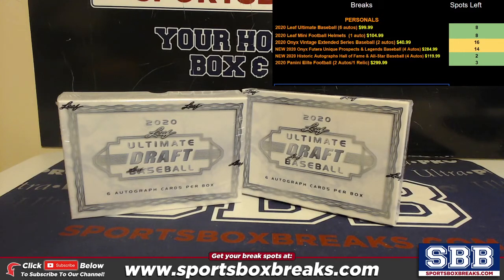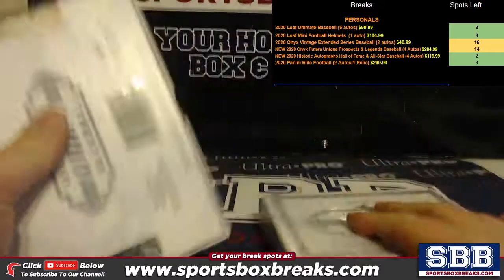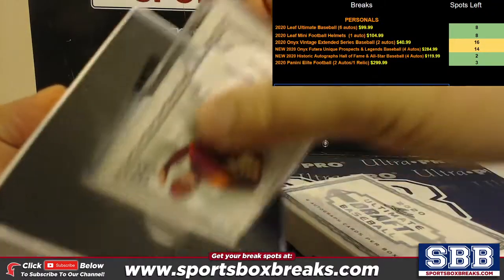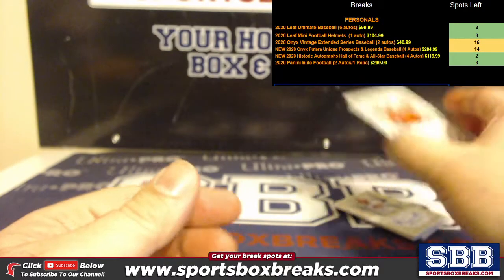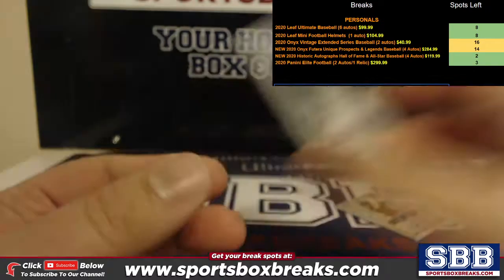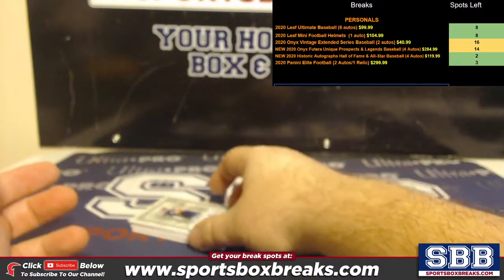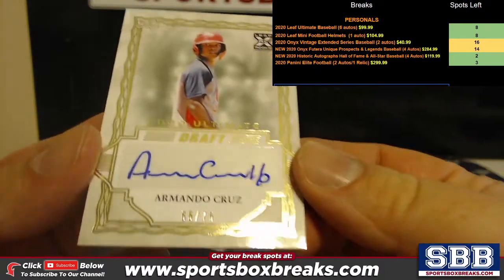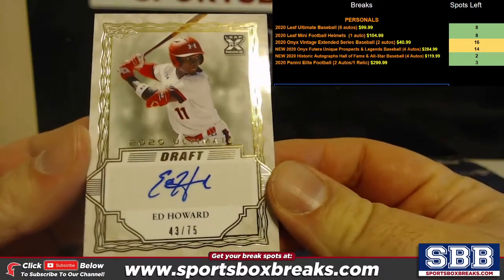2020 Leaf Ultimate Baseball Personal Boxes 1 & 2 Jason C 1122021